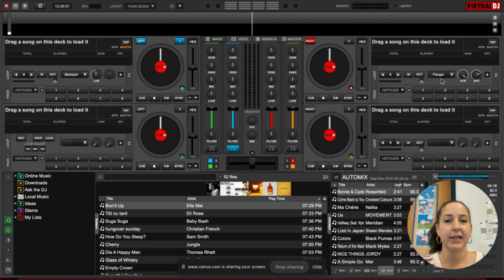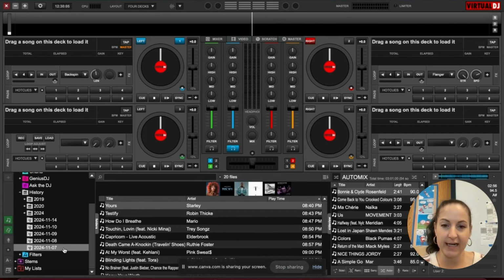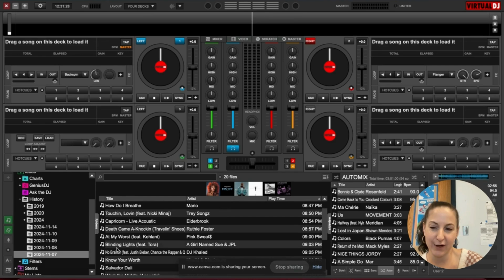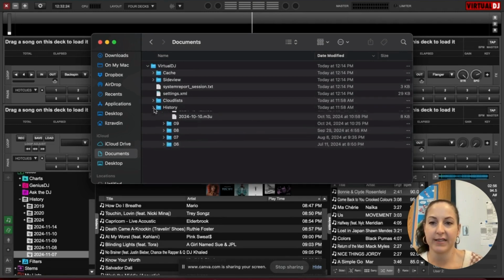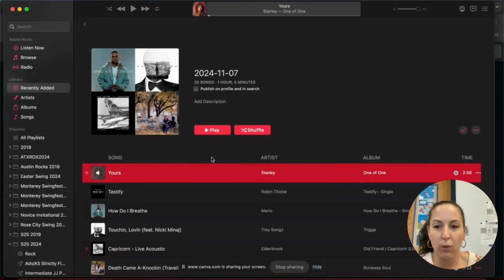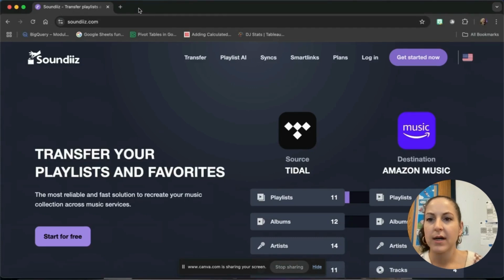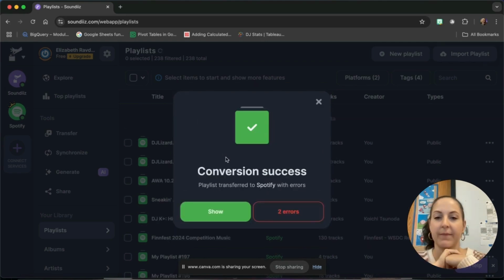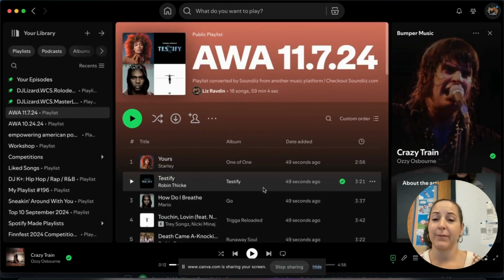How to Find Your History & Convert it to a Spotify Playlist (Virtual DJ Tutorial)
00:00 - 03:12: Finding your History on Virtual DJ
3:12 - 8:07: Converting a playlist from Virtual DJ to Spotify